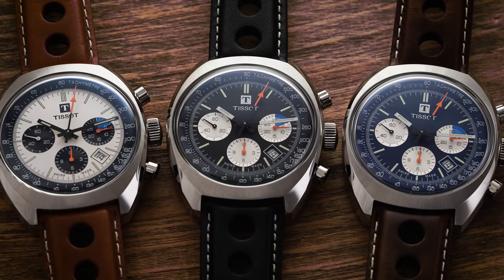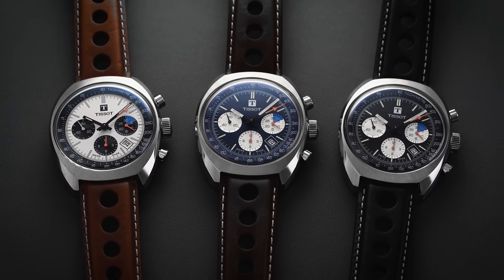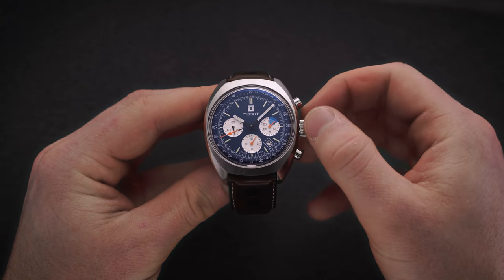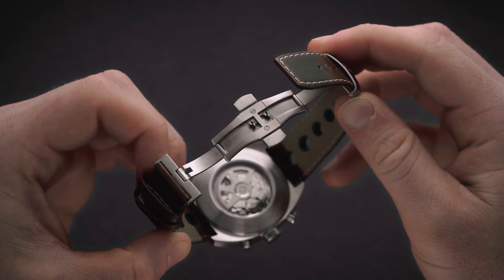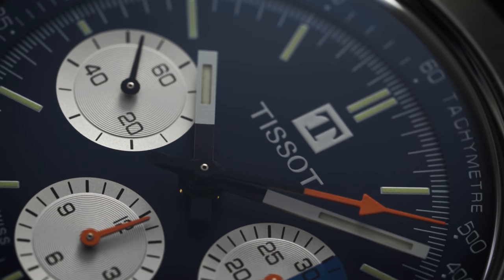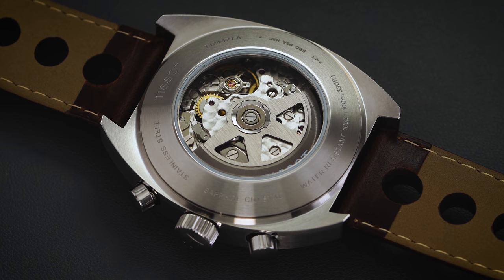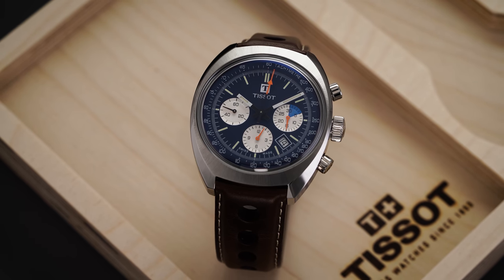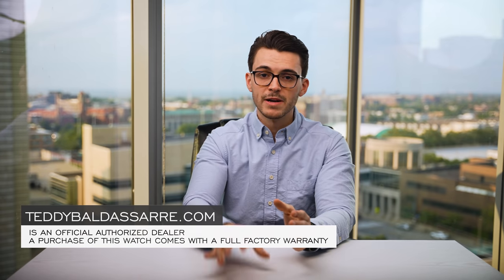A Solid Retro Chronograph from Tissot - Heritage 1973